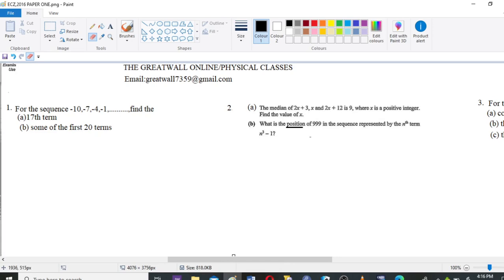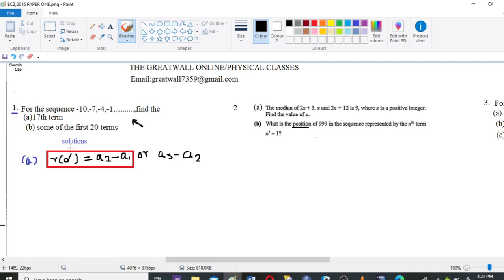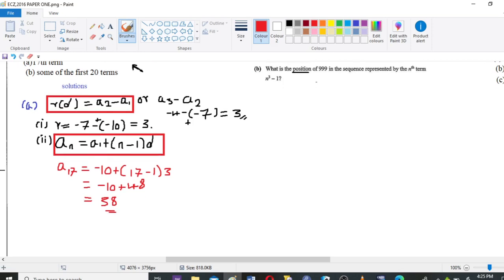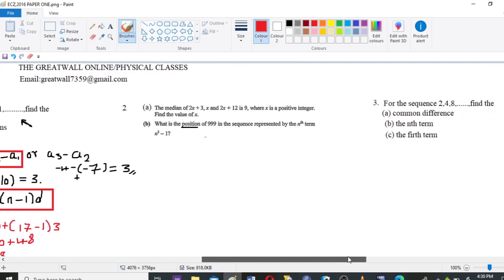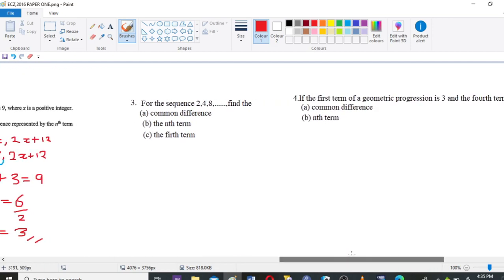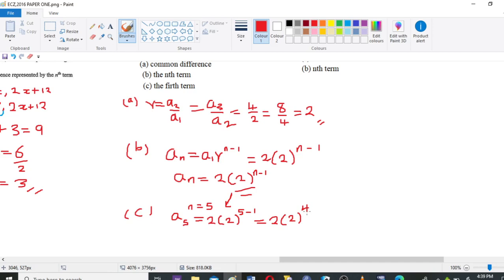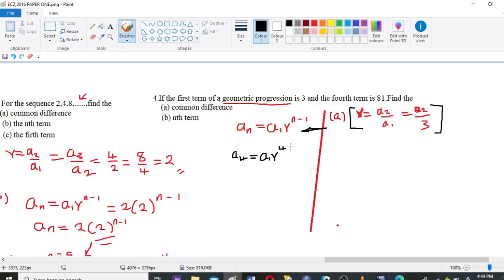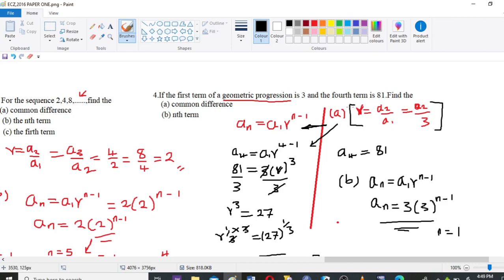arithmetic and geometric progression exam questions answered .A combination of paper 1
How to calculate the; common difference,the nth term and the sum of Arithmetic and Geometric series.